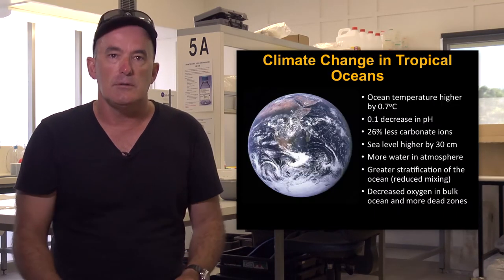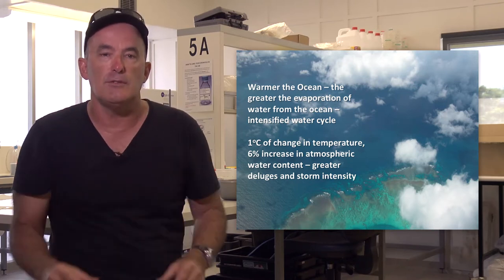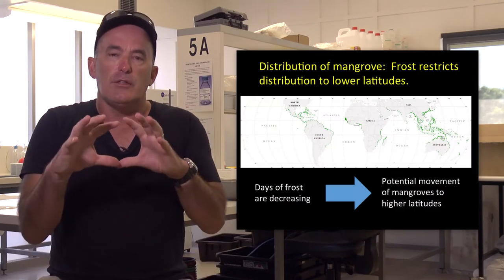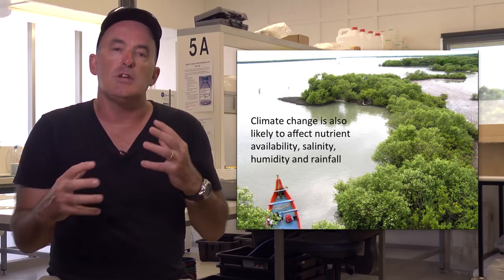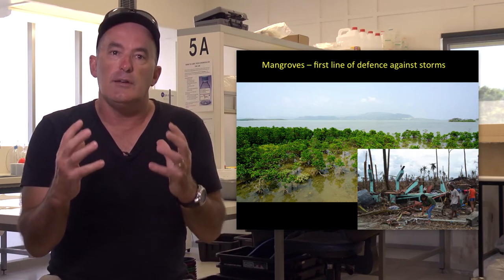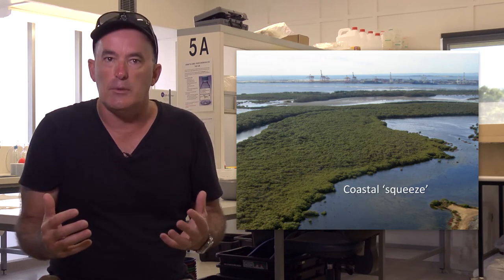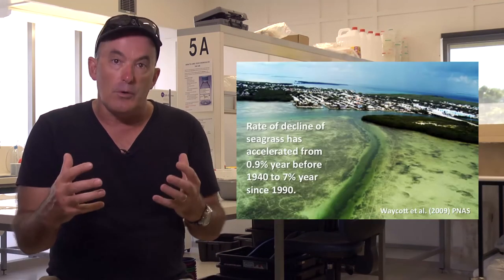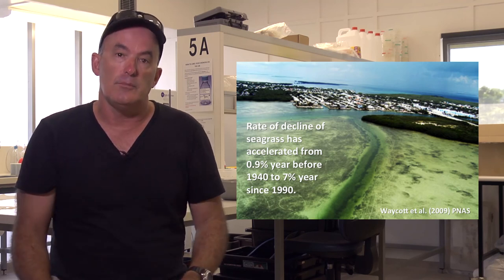UQx Tropics101x 5.3.2 Sea Level Rise